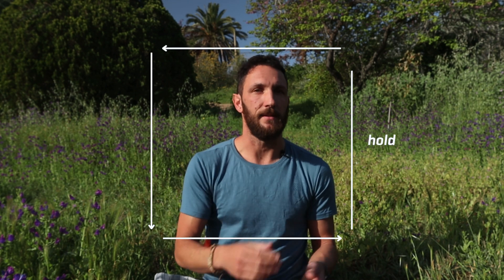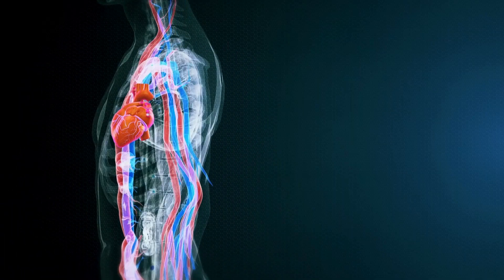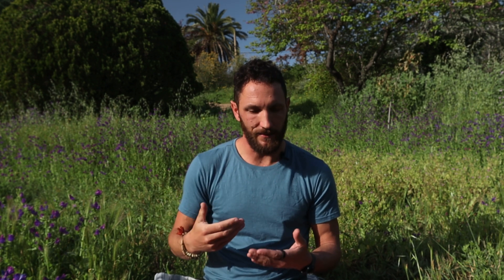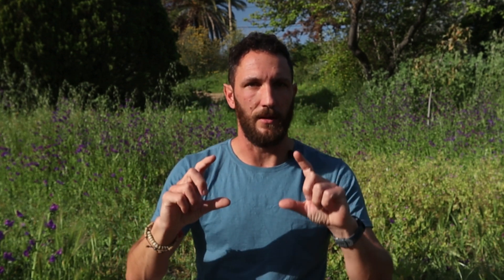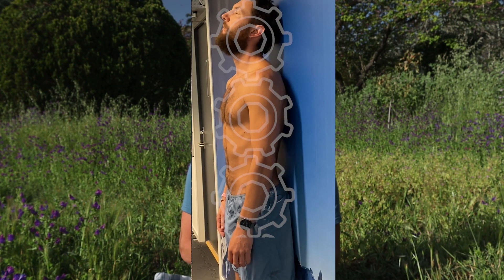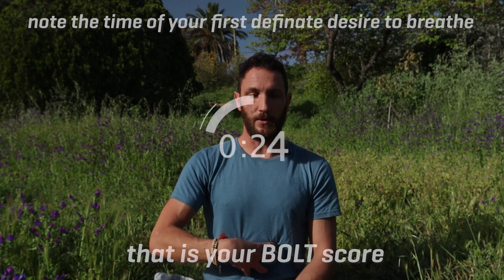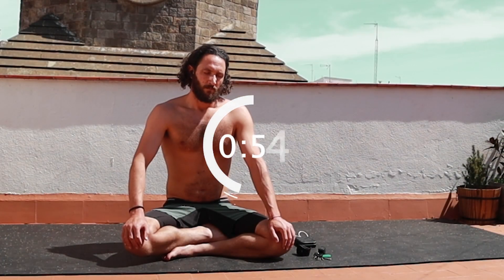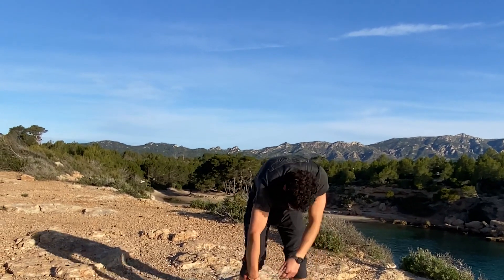Are You an 'Unfit Hiker’? Or is it Just Carbon Dioxide?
Carbon Dioxide is the Primary stimulus to breathe, so if you are out of breath while hiking, it's much more about your ability to tolerate C02 than it is about your Cardiovascular Fitness...